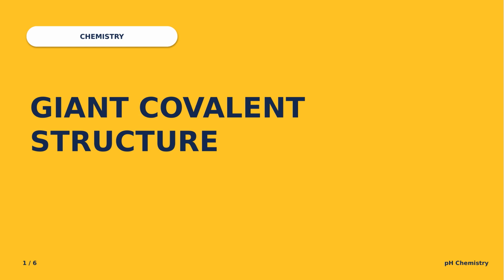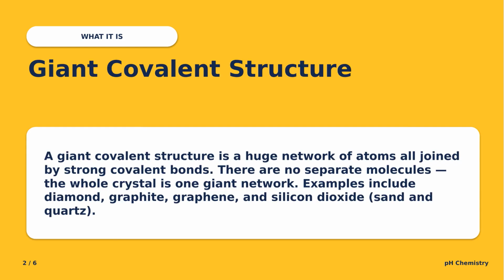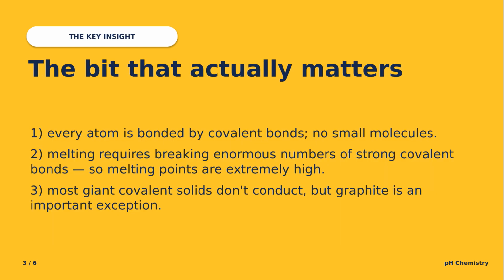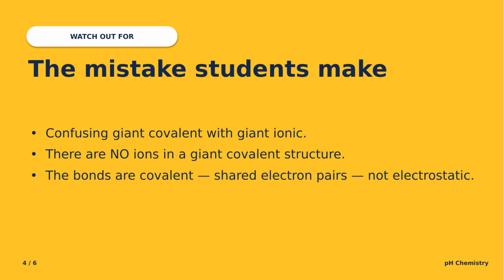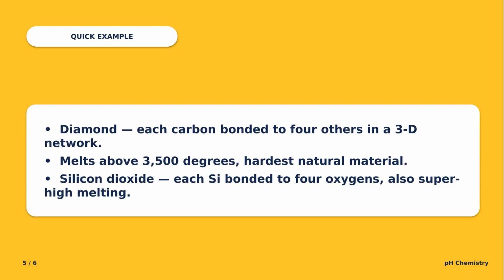Giant Covalent Structure Explained — GCSE Chemistry Higher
Every atom covalently bonded. Whole crystal acts as one molecule.

In this video on Giant Covalent Structure, we cover:
• No 'small molecules' — the whole structure is one giant covalent network.
• The common slip that loses marks: Different from giant ionic — there are NO ions.